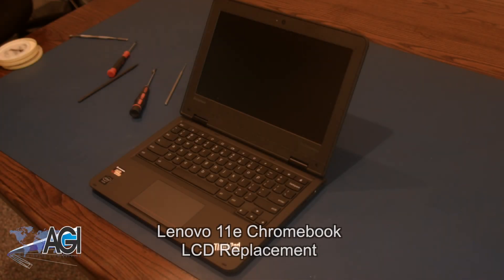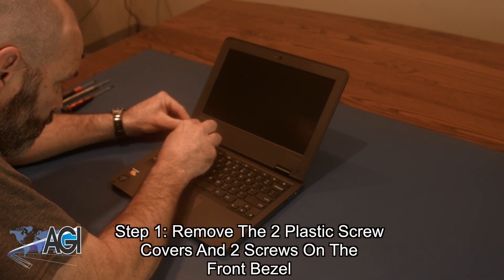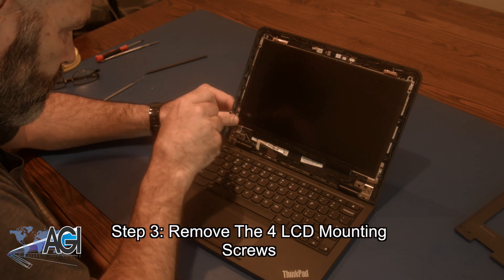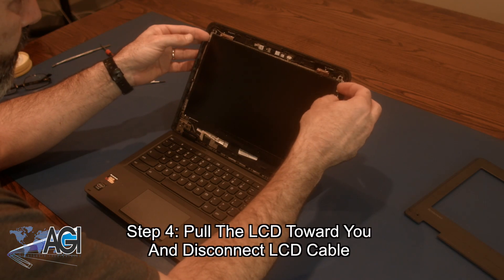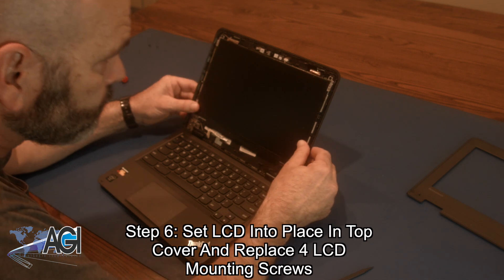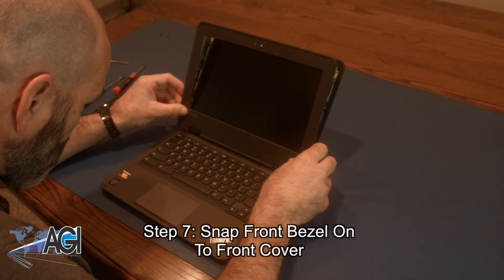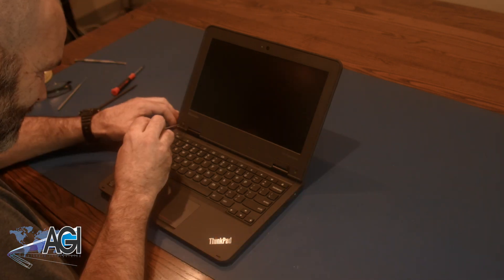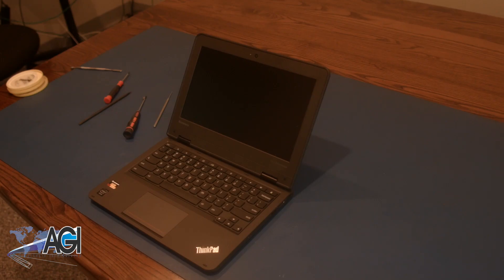Lenovo ThinkPad 11e Chromebook LCD Replacement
Step-by-step tutorial on replacing the LCD on a Lenovo ThinkPad 11e Chromebook. For all of your school's Chromebook parts and repair needs,